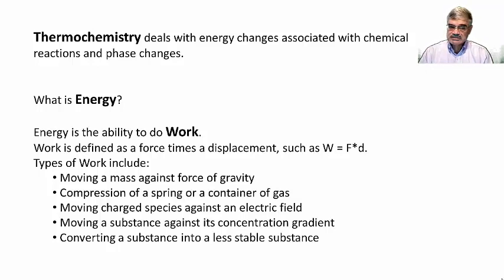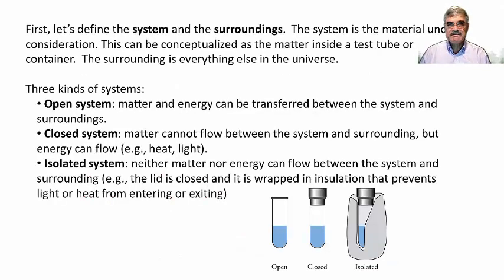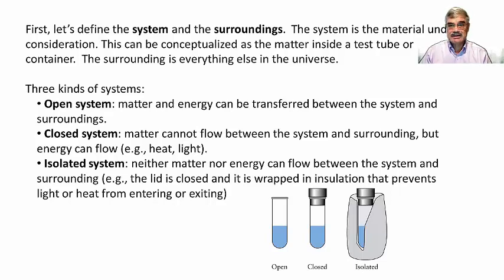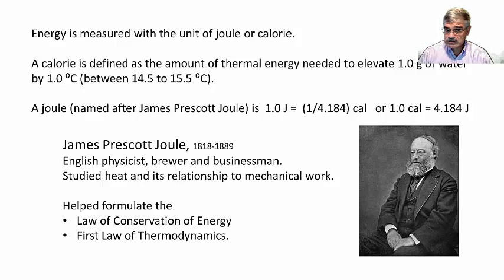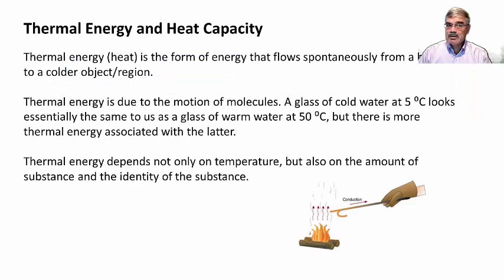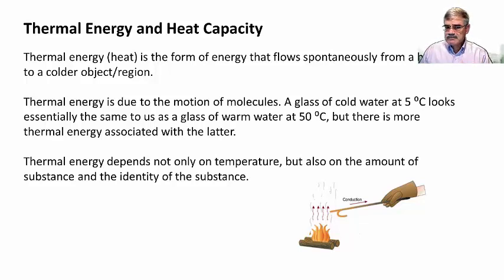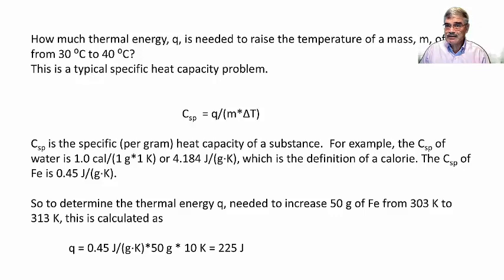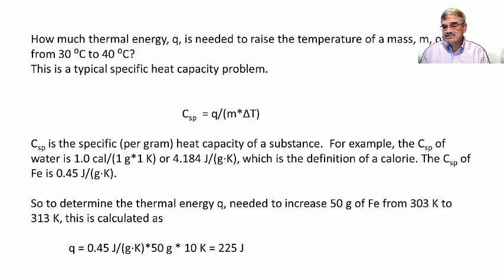Thermochemistry Part One